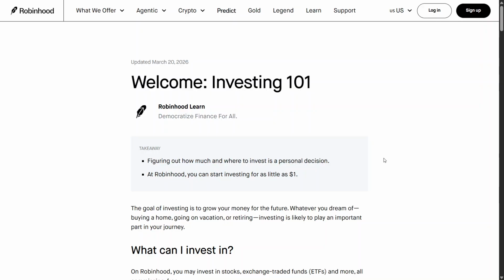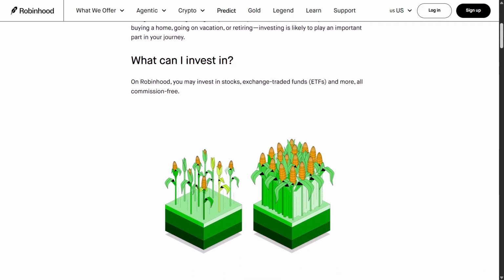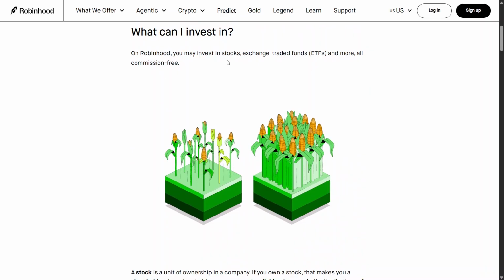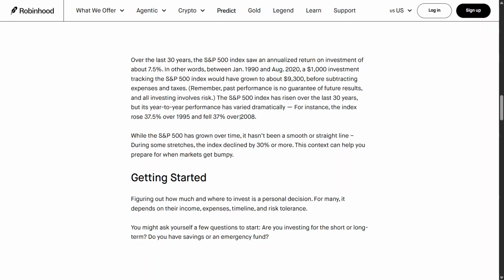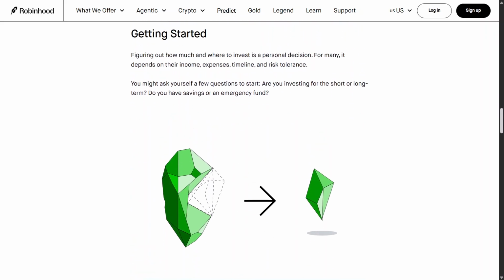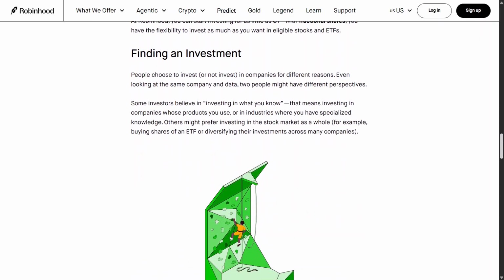How to Research Stocks and ETF's on Robinhood: Easy Step By Step